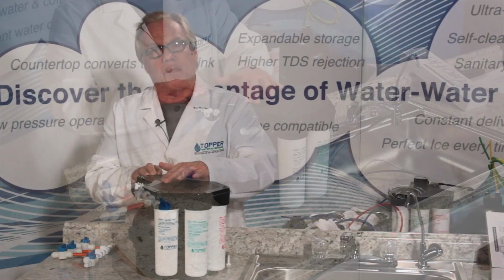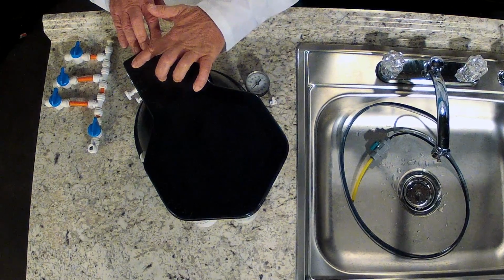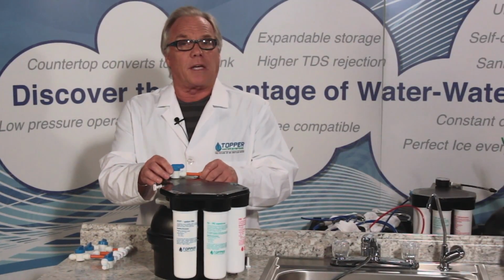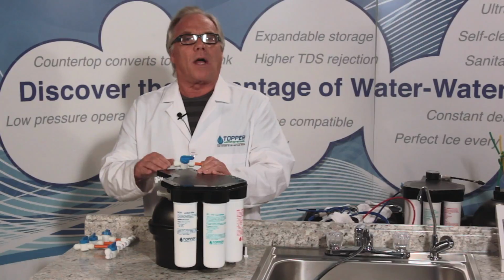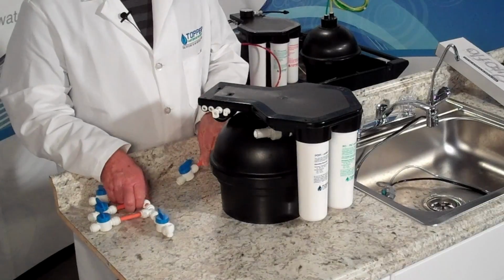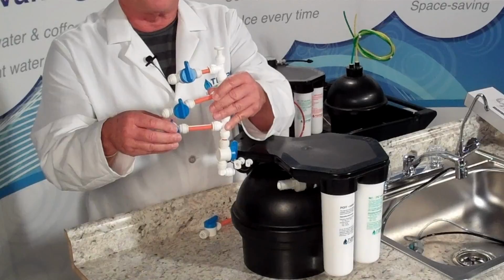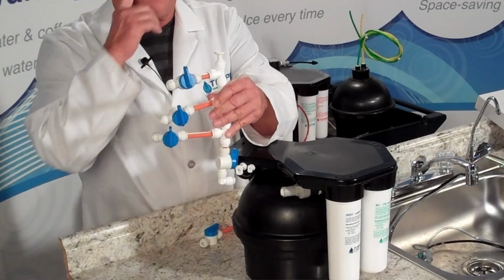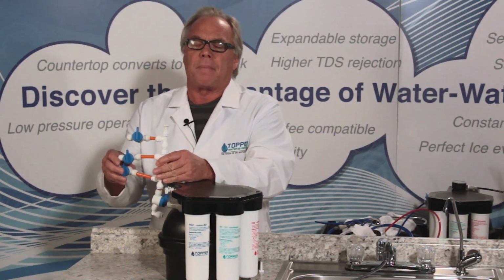WOW Water System Connecting to an Ice Maker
How to connect the WOW, Water on Water Reverse Osmosis water filtration system to an ice maker.